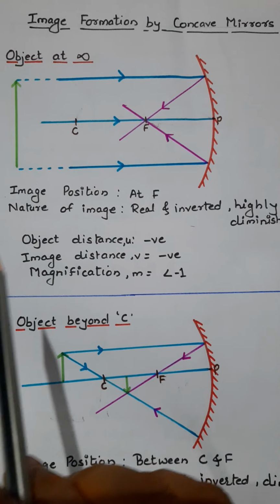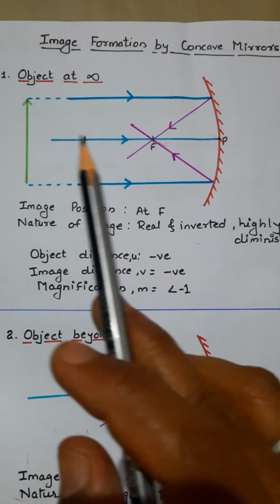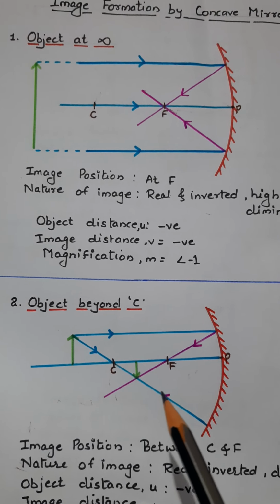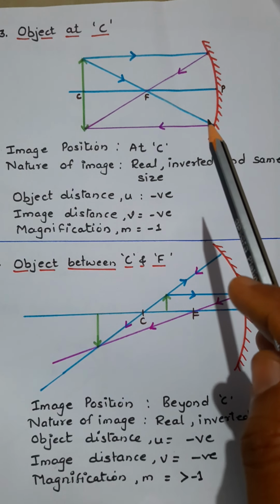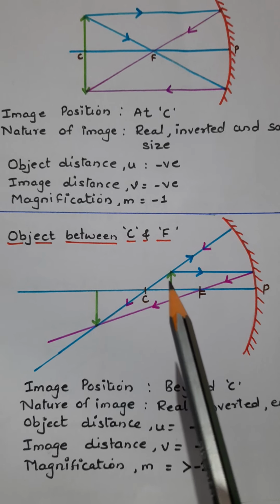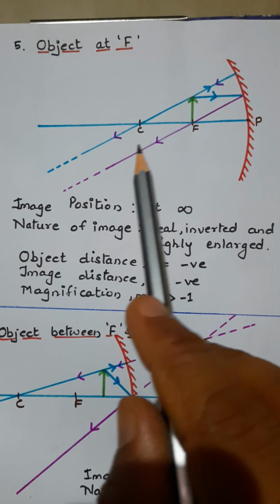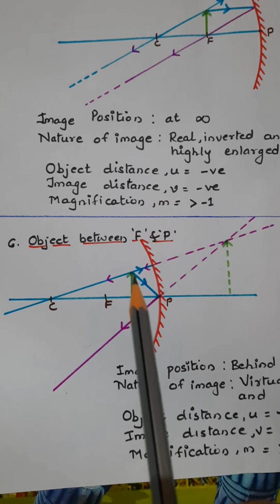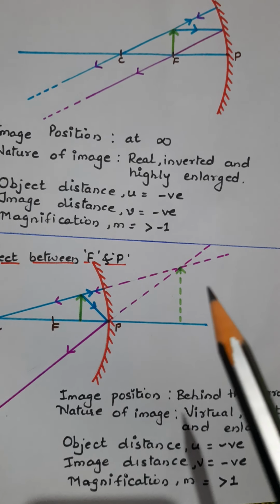IMAGE FORMATION BY CONCAVE MIRRORS For X grade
Types of images formed by concave mirrors